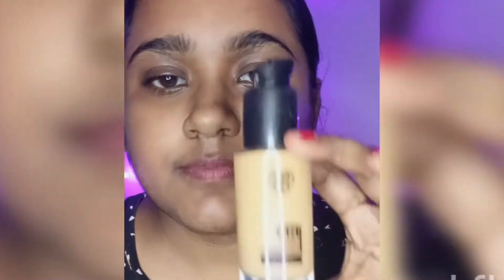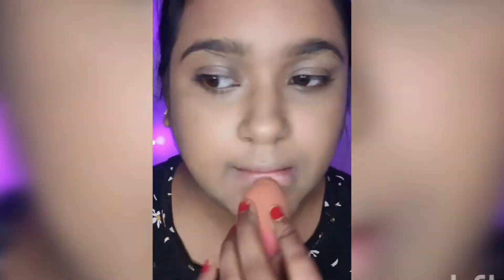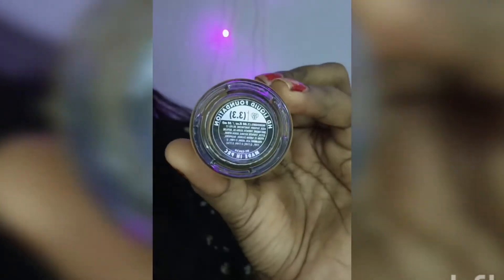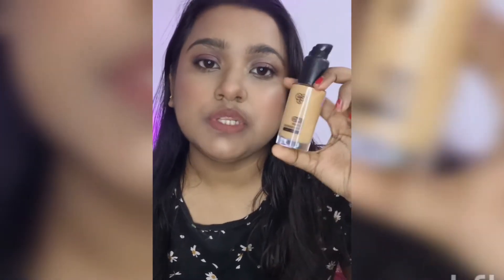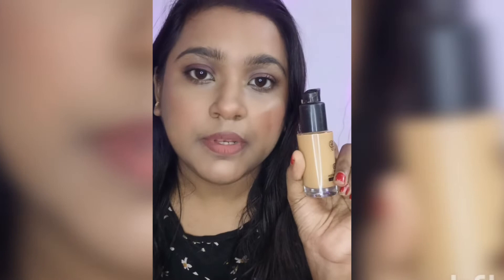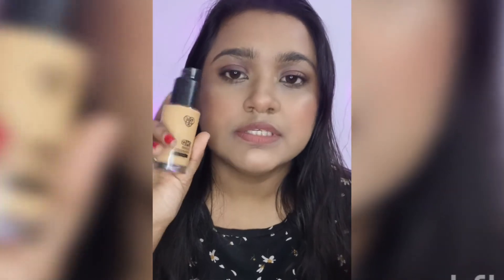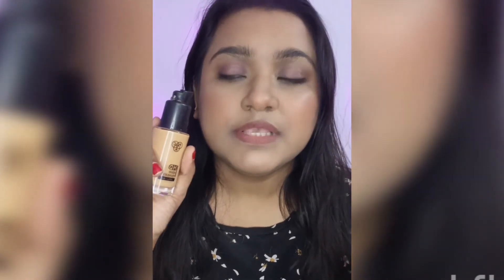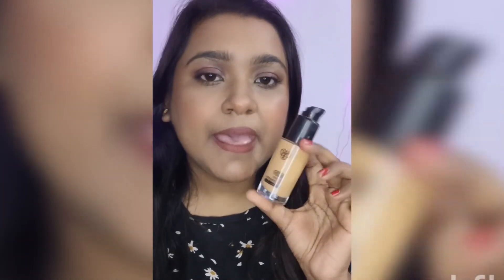PAC Foundation shade 3.3 on Indian Dusky Dark skin | Honest Review